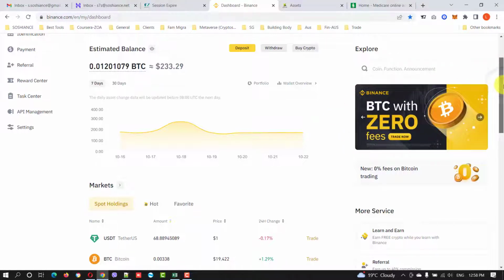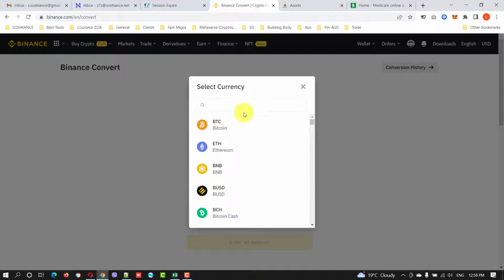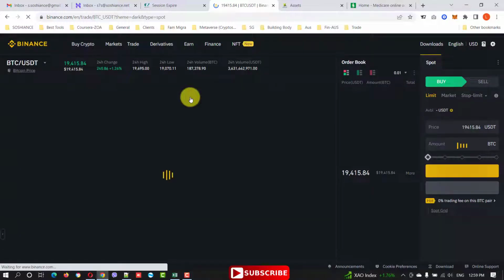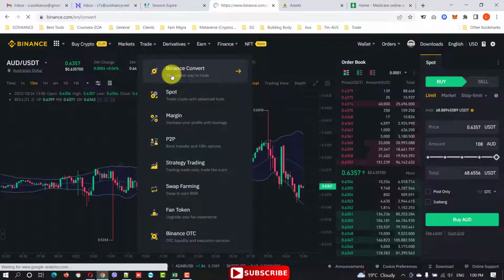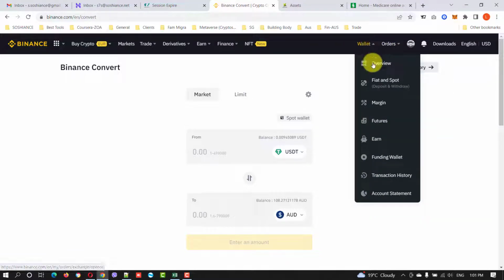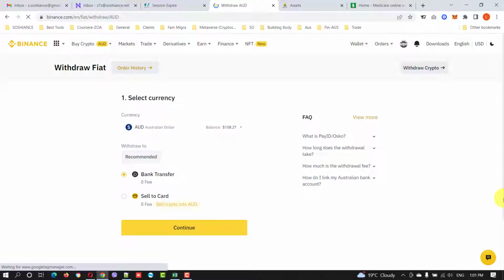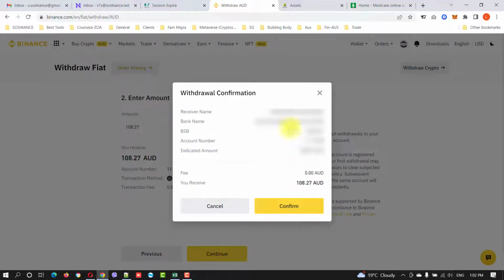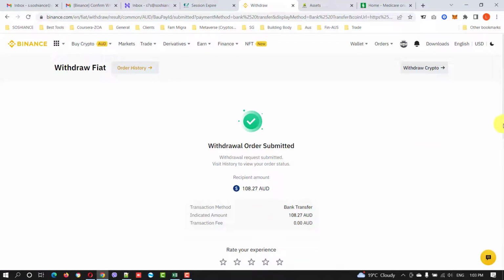How to Withdraw from Binance to Bank Account, Binance Convert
Hi pals,
Here I have explained step by step how to easily convert your coins to fiat currency and then withdraw them to your Bank Account from your Binance Wallet.